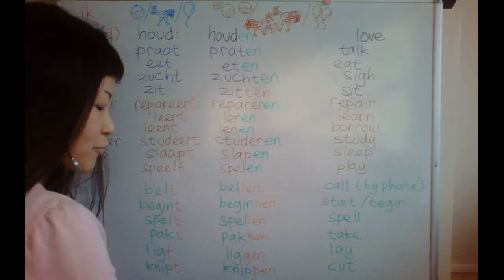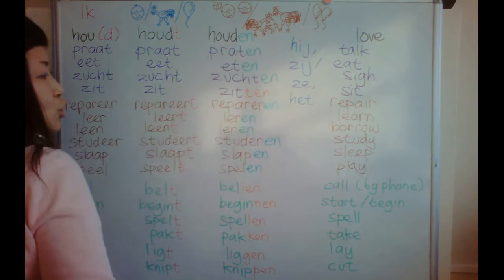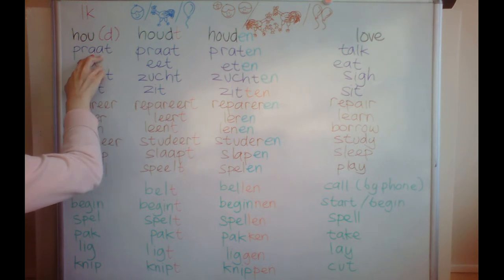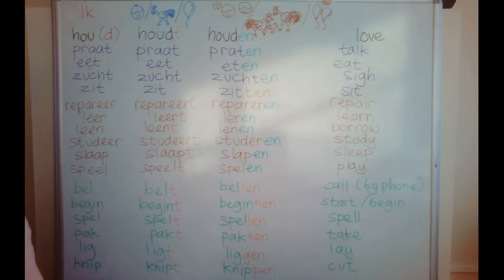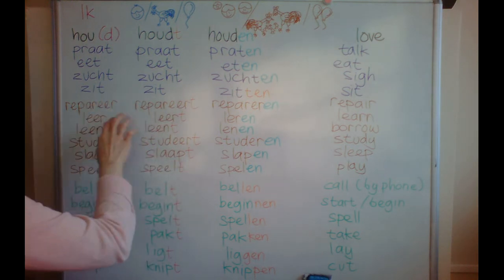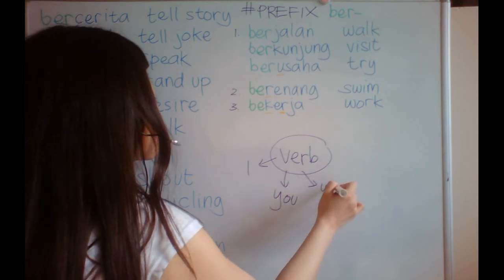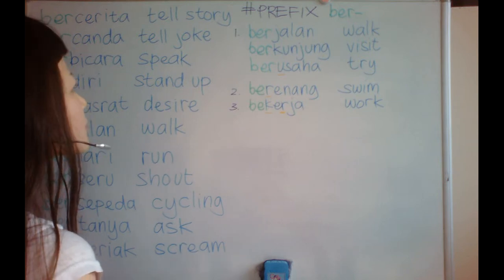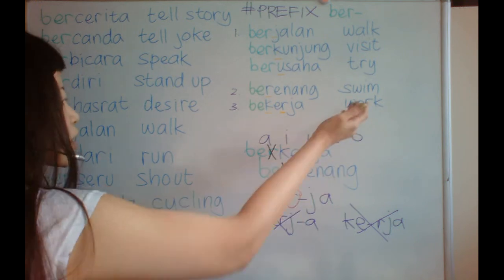LEARN DUTCH/ NETHERLANDS & INDONESIAN LANGUAGE/ BAHASA INDONESIA [IN ENGLISH] #26 VERB version 1.2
Learn Dutch / Netherlands Language / Bahasa Belanda & Indonesian Language / Bahasa Indonesia [in English] #26 Verb version 1.2
*DUTCH / Netherlands Language, VERB for the Present Time and the Future Time:
Subject: Ik = ...
Subject, consist of 1: u, je, jij, hij, ze, zij, het = ... + t
Subject, consist of more than 1: we, wij, jullie, ze, zij = ... + en

**INDONESIAN Language / bahasa Indonesia:
1 (One) VERB in Indonesian language has the same FORM OF WORD for every kind of Subjects (I, you, we, they, he, she, it), it also has the same FORM OF WORD for every kind of TIME SIGNAL (in the past, in the present, in the future).
HOW TO KNOW, WHEN it is happened, whether in the past, in the present, or in the future, IS by the word of time signal that is used (today, yesterday, next week, tomorrow, etc.)

vowels = vokal [a, i, u, e, o]
prefix = prefiks [ber-...]

LEARN DUTCH/ NETHERLANDS & INDONESIAN LANGUAGE/ BAHASA INDONESIA [IN ENGLISH] #23 GRAMMAR

Ik = I
U / je / jij = you
Hij = he
Ze / zij = she
Het = it
We / wij = we
Jullie = you guys
Ze / zij = they

Learning Indonesian language. Kata Kerja.
Learn Netherlands Language. Sentence.